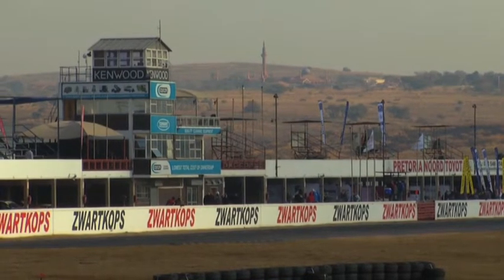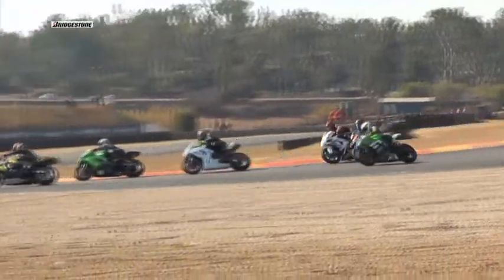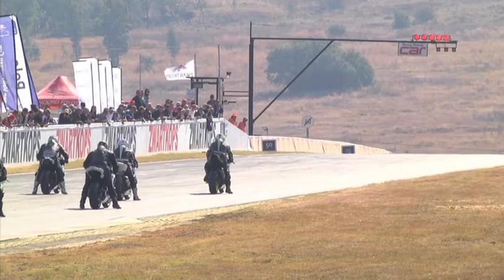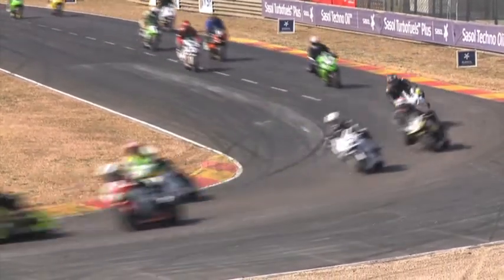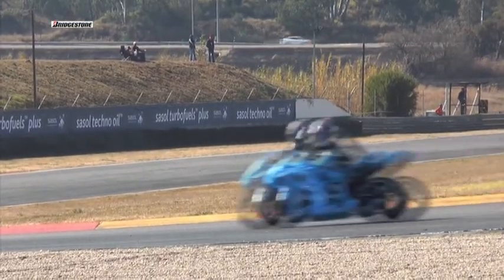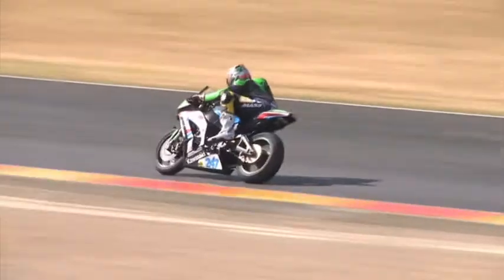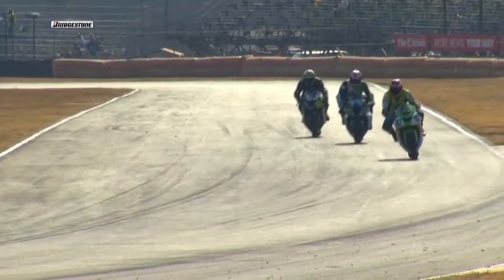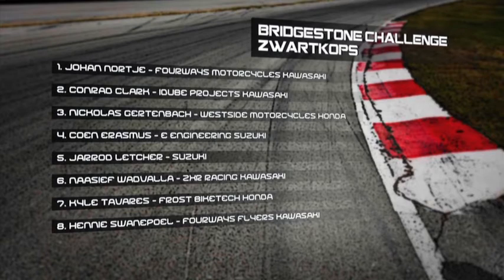Extreme Festival Zwartkops June 2017 Bridgestone Challenge Bikes